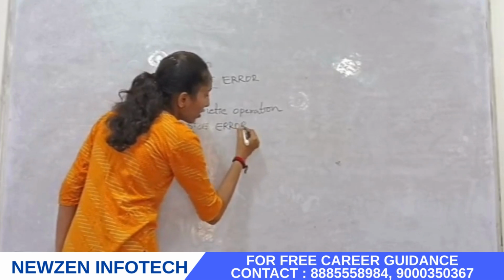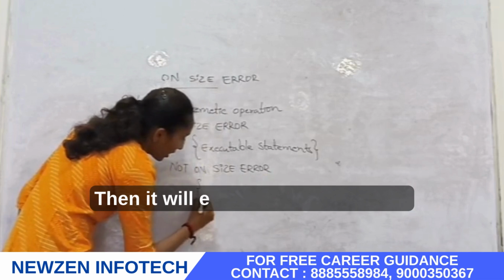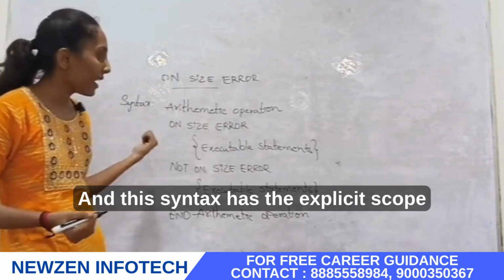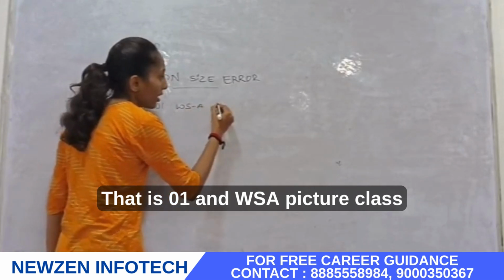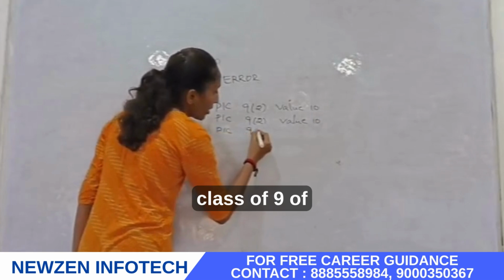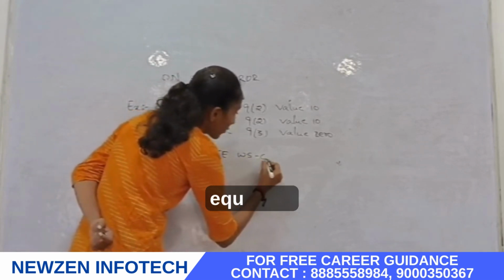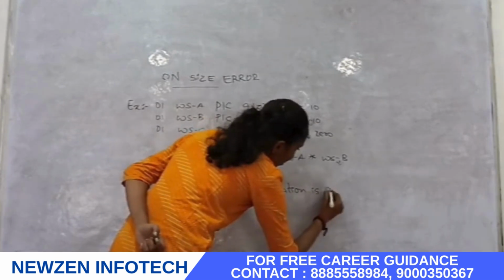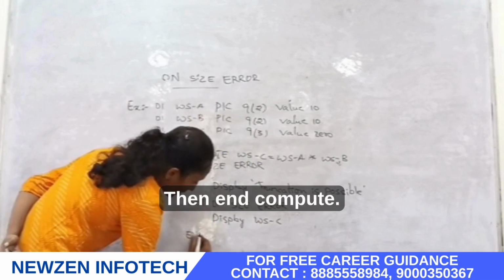IBM Mainframes ON SIZE ERROR Concept EXPLAINED with Examples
Master the IBM Mainframes ON SIZE ERROR Concept with easy-to-understand examples explained by our student. This video covers how ON SIZE ERROR in Mainframes works, when it occurs, and how to handle it effectively. Perfect for beginners and professionals preparing for IT jobs in banking, insurance, and telecom industries.

At NewZen Infotech, Hyderabad, we provide expert training with real-time projects, internships, and 100% placement support, we help you build a successful IT career.

👉 Learn Mainframes with NewZen Infotech today!